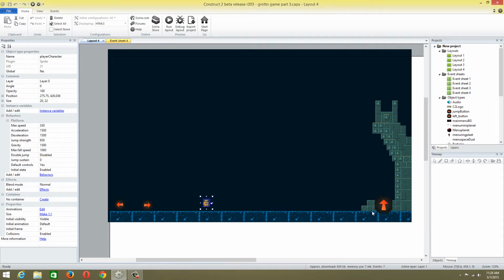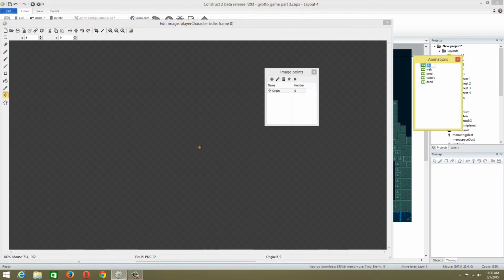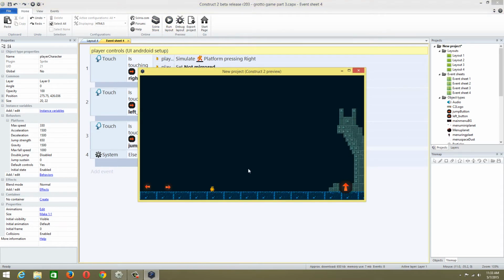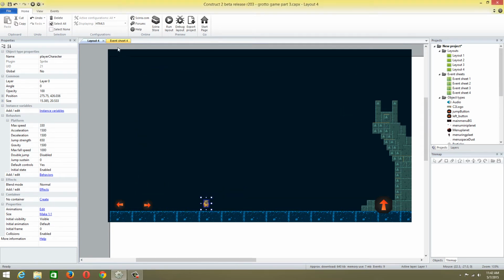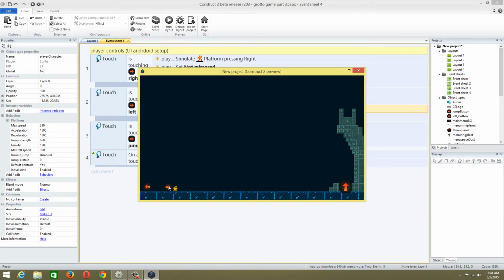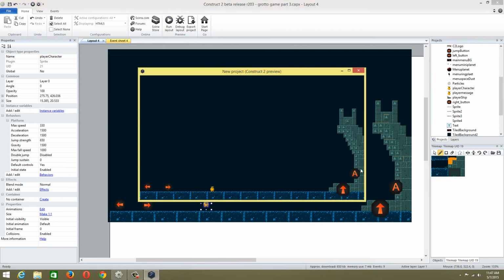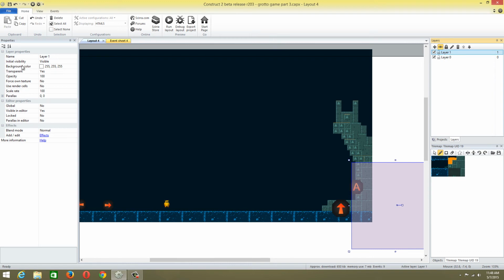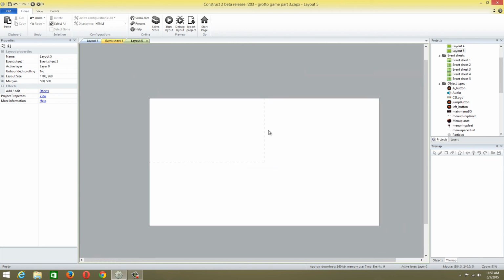How to make another 2D Platform Game Part 4: Sprite Animations - with John Maksym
Build your very own side scrolling platform game in this tutorial! Ever wanted to make your own computer game? This is the perfect place to start using Construct 2, free software to make your own games!

To make the platformer game you'll need to download Construct. Don't have Construct 2?

by John Maksym